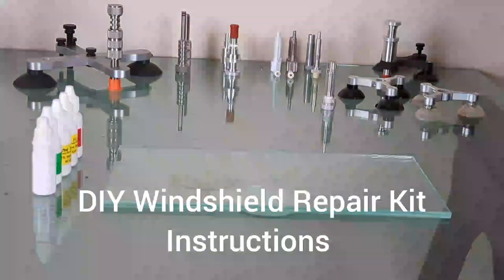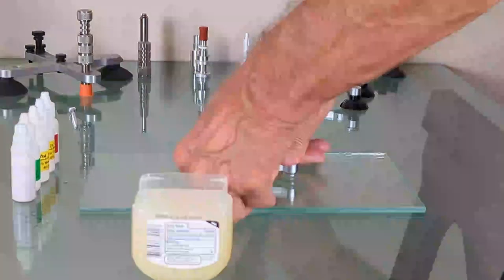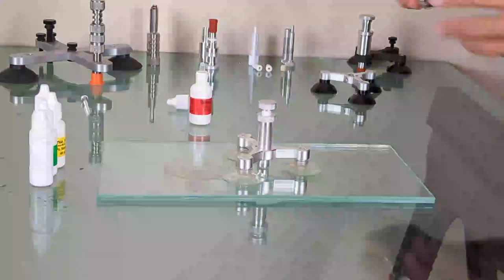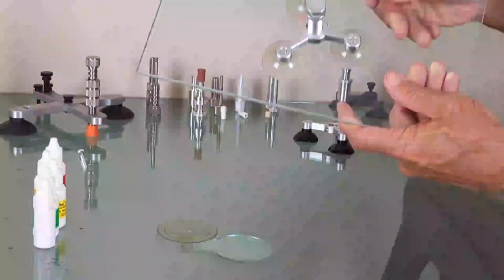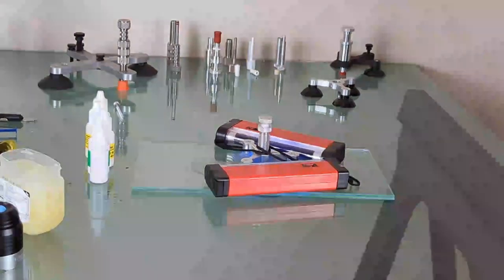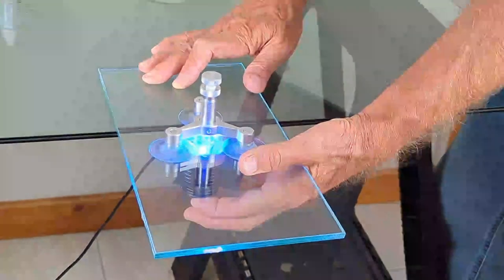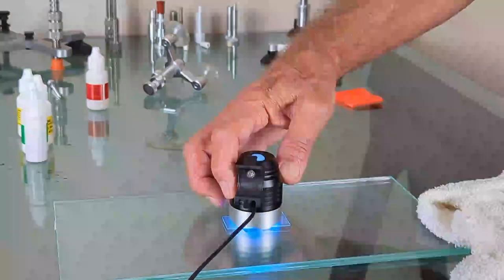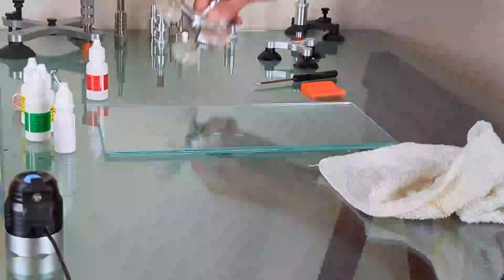Windshield Repair Kit Instructions with a professional tool for DIY or professional use.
The vast majority of Windshield Repair Kits have two types of injectors - O-ring sealed and grommet sleeved. We review the advantages and disadvantages and how Ultra Bond eliminated the drawbacks of the grommet sleeve injectors used with DIY kits and some professional kits.